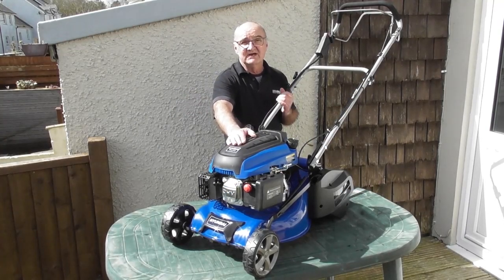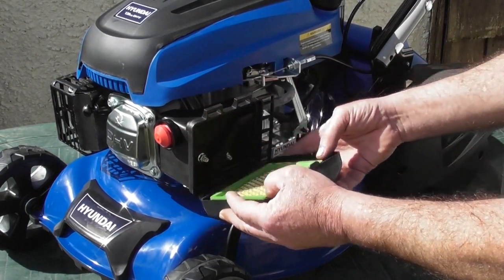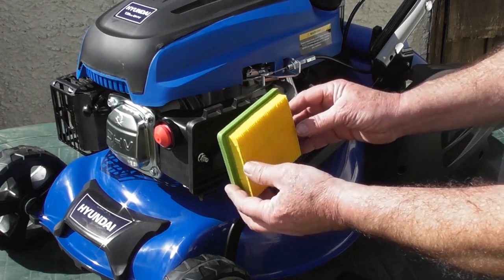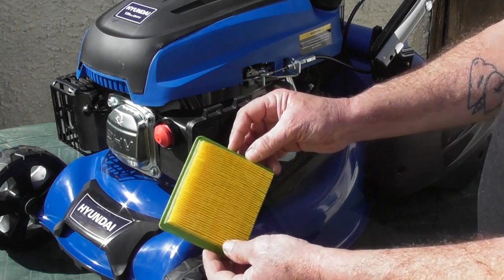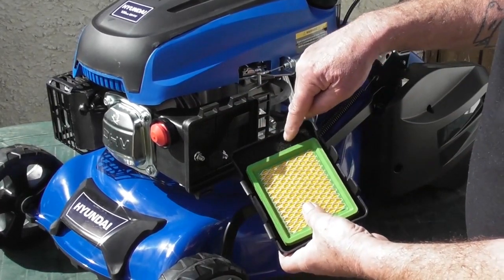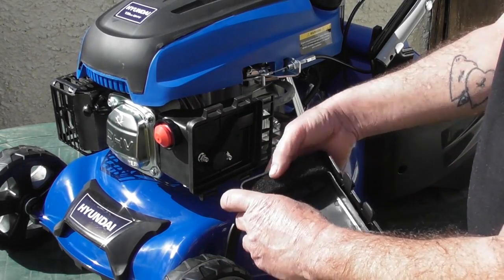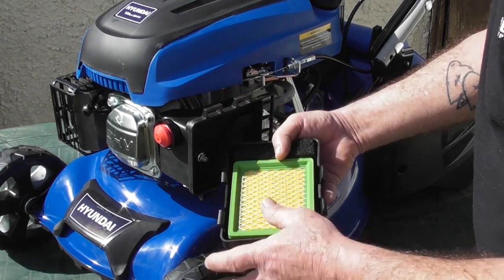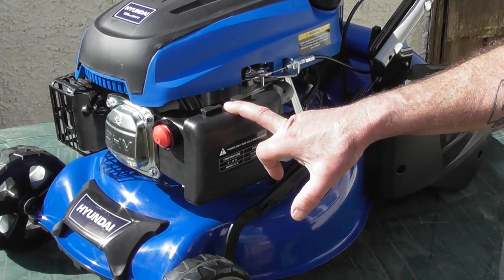How To Change The Air Filter On The HYUNDAI HYM430SPER Self-Propelled Roller Lawnmower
Find out how to change the air filter on the HYUNDAI HYM430SPER self-propelled roller lawnmower.